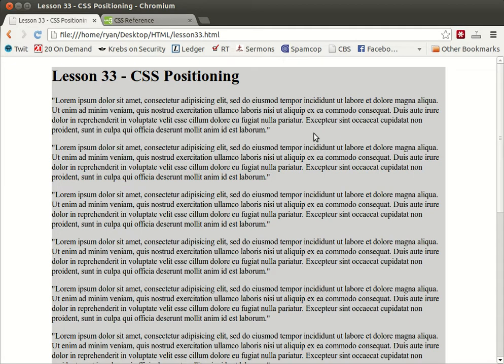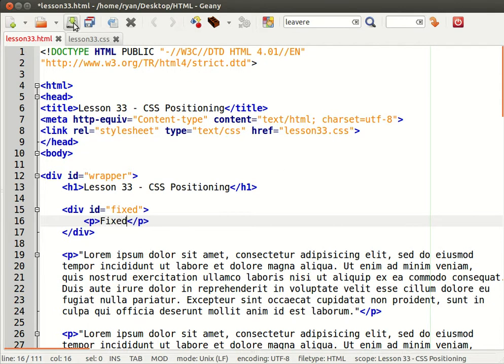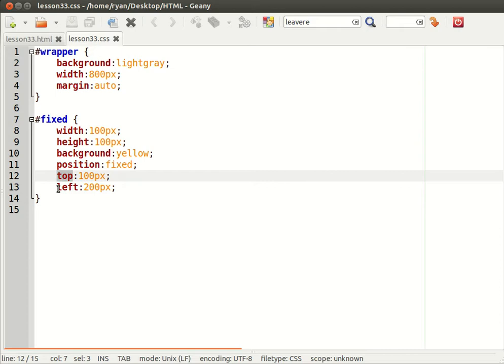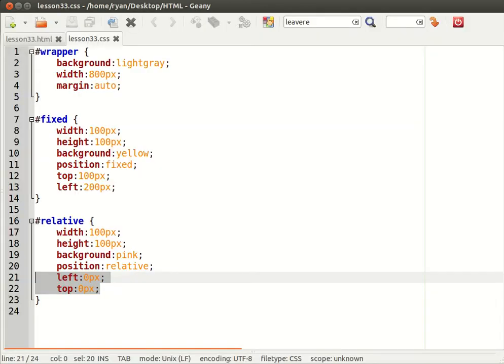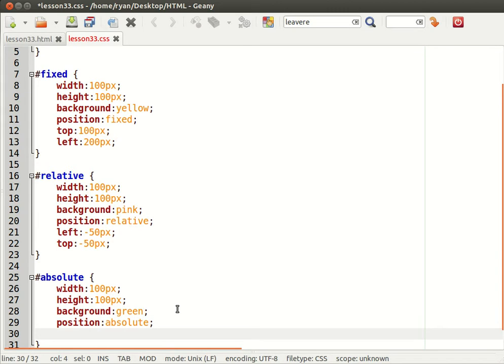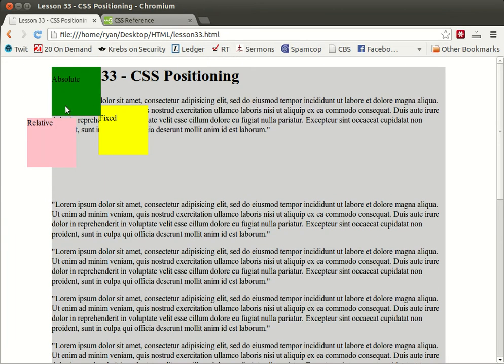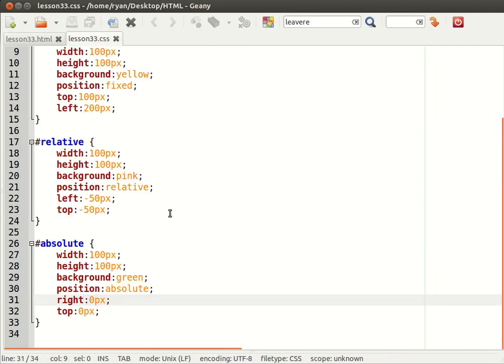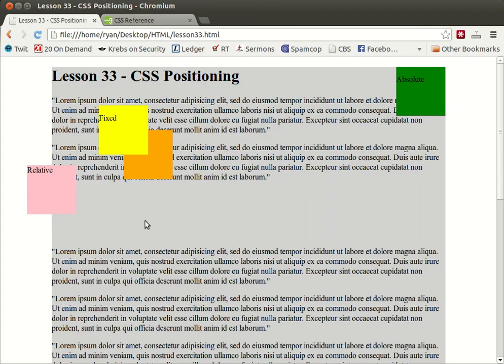lesson 33 css positioning